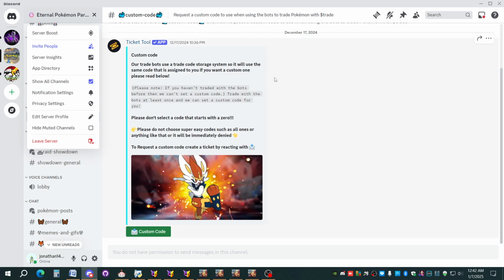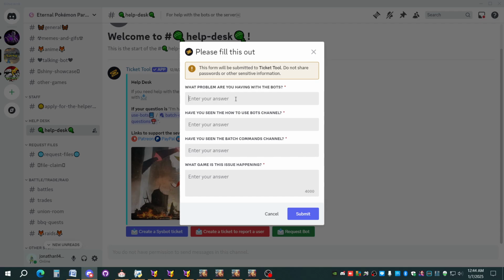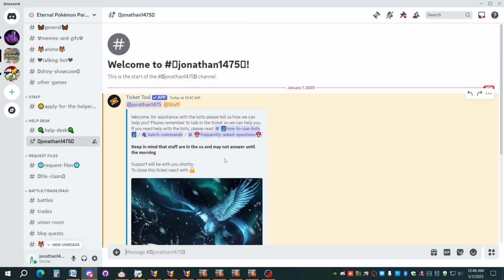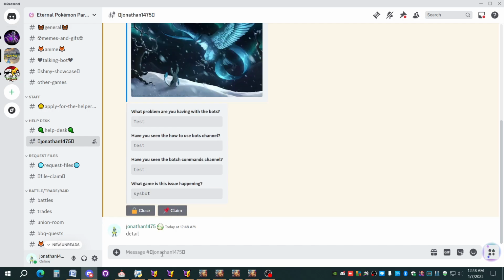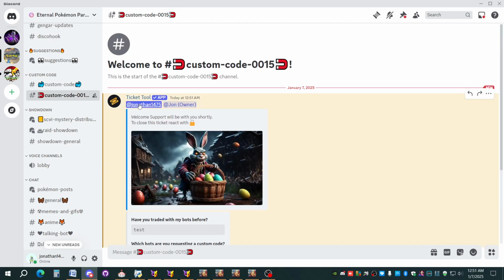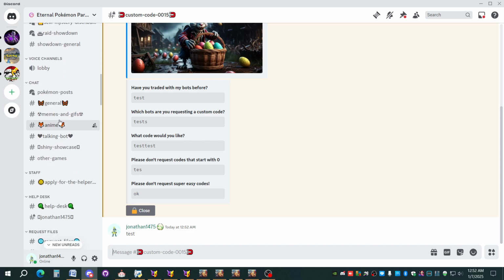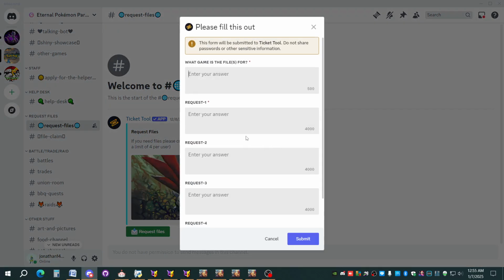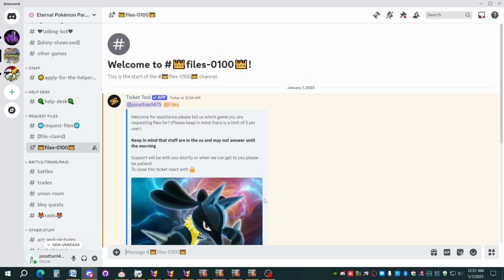How to create a ticket